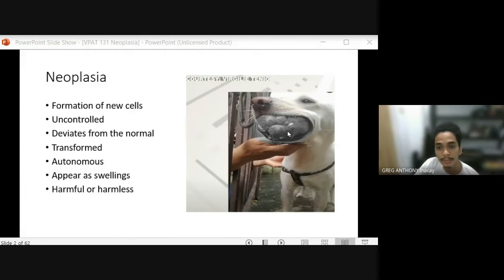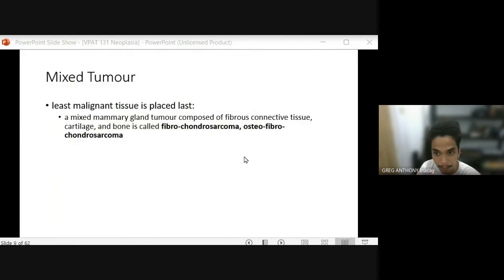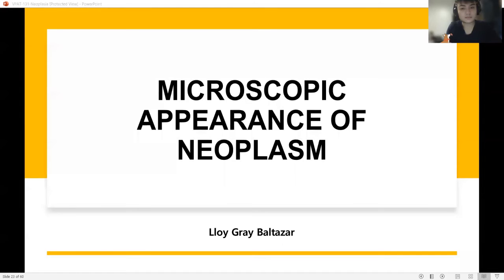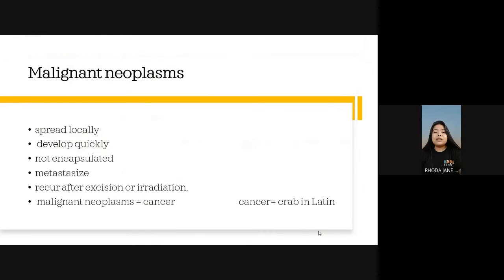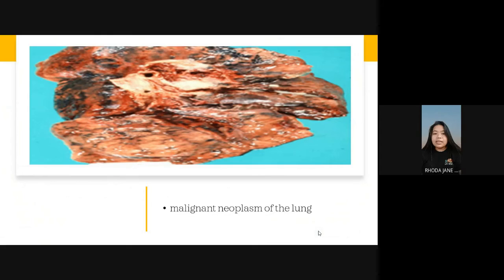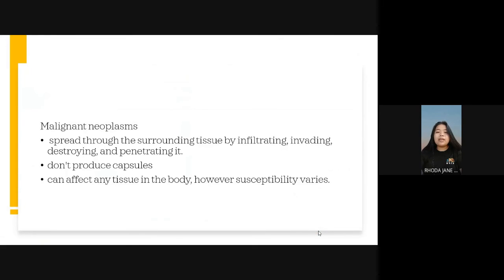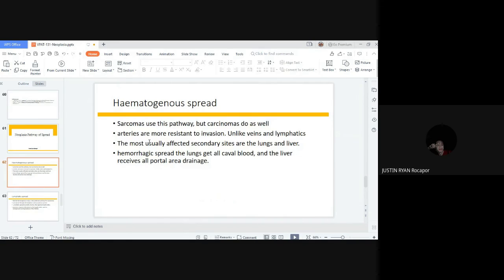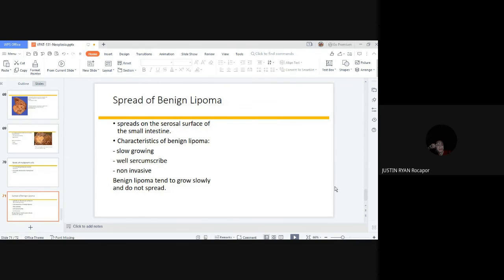VPAT 131 Neoplasia Group 8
1. Definition
 2. Nomenclature
 3. Tumour Classification
 4. Macroscopic Appearance
 5. Microscopic Appearance
 6. Characteristics of Benign and Malignant Neoplasms
 7. Pathways of Spread